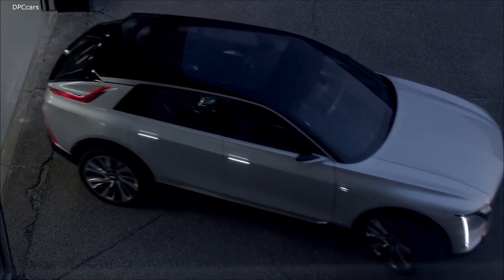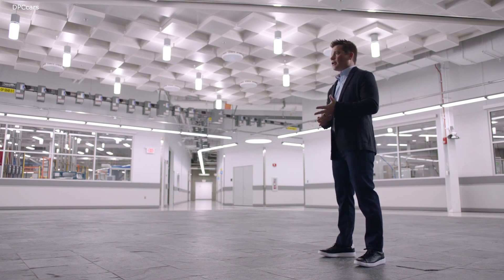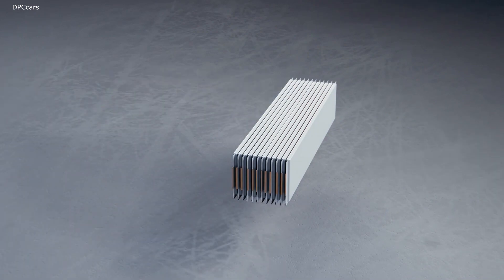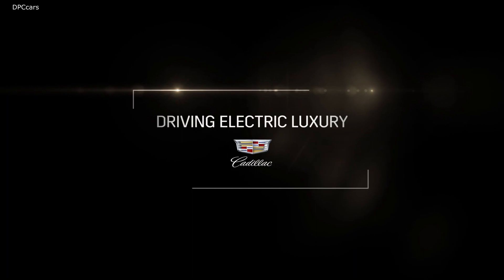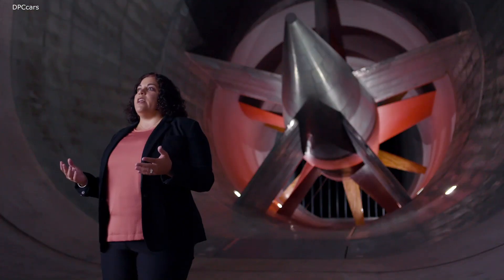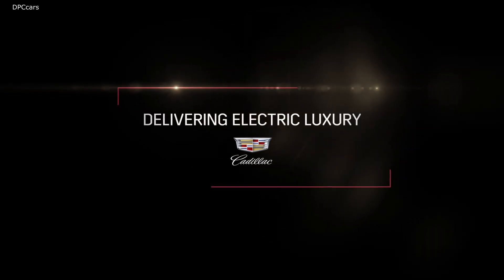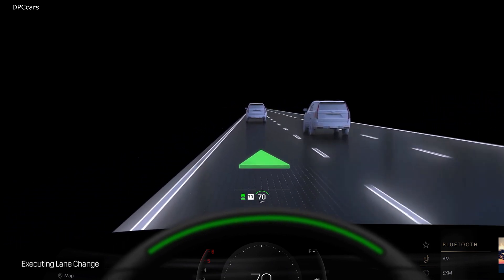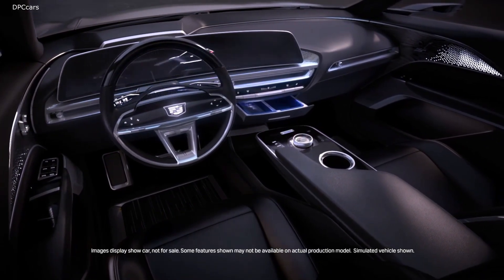Electric Cadillac Lyriq SUV Documentary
Cadillac’s introduction of its electric portfolio begins today with the debut of the LYRIQ show car — a dynamic, modern and fully electric luxury crossover.

The LYRIQ is based on GM’s next-generation, modular electric vehicle platform and driven by the Ultium propulsion system, allowing Cadillac to deliver customers a variety of range and performance options. With range being one of the biggest factors when it comes to selecting an EV, we’re designing LYRIQ to offer beyond 300 miles of range on a full charge, based on internal testing1. Performance and technology highlights include:
• Charging options that fit a variety of preferences for home, the workplace and on the road — including DC fast charging rates over 150 kilowatts and Level 2 charging rates up to 19 kW2
• Rear-wheel drive and performance all-wheel drive configurations
• The latest version of Super Cruise3, the industry’s first truly hands-free driver assistance feature, available on more than 200,000 miles of compatible highways and recently enhanced to include automated lane change
• New technologies such as dual-plane augmented reality-enhanced head-up display and remote self-parking
• The brand’s most seamless and adaptive technology interaction with the driver and passengers, including the latest Cadillac user experience, which is showcased in a 33-inch-diagonal advanced LED screen the spans the entire viewing area of the driver